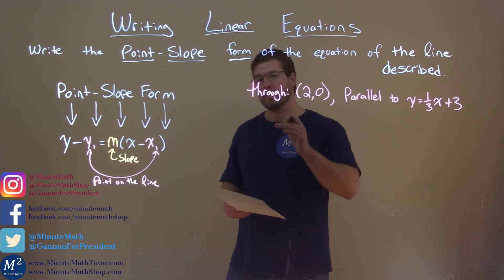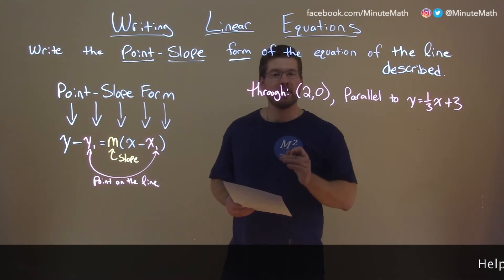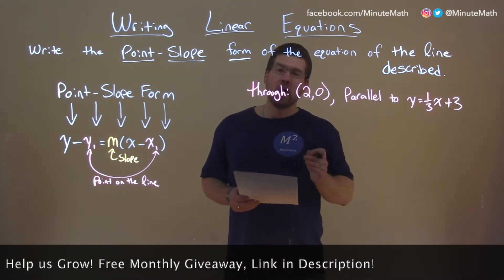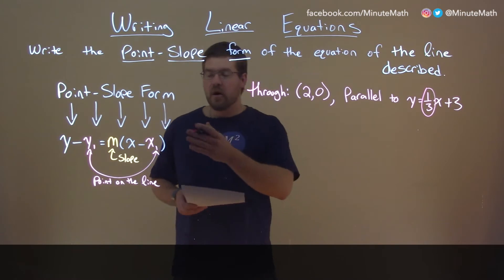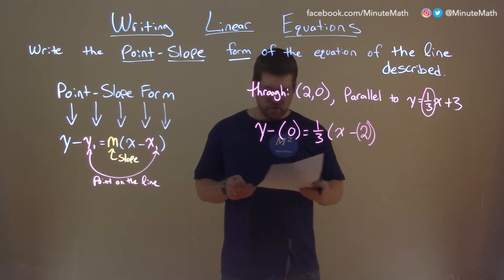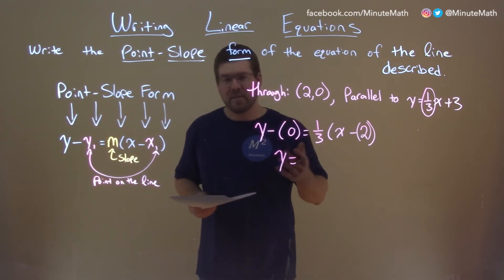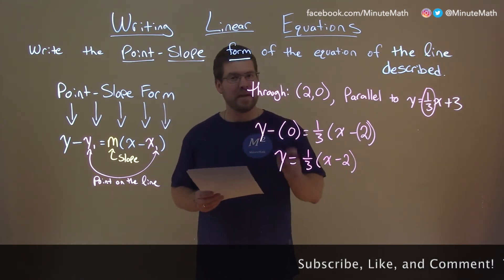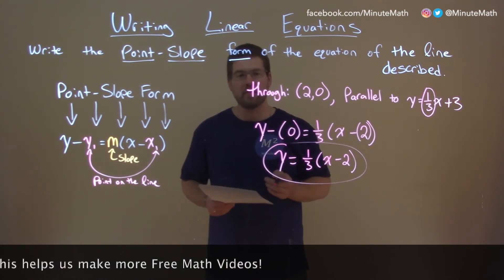Write the point-slope form of the equation: through (2,0), parallel to y=1/3x+3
In this math video lesson we Write the point-slope form of the equation: through (2,0), parallel to y=1/3x+3.